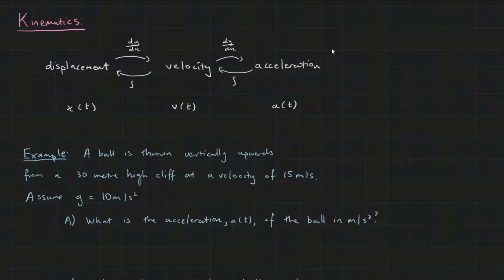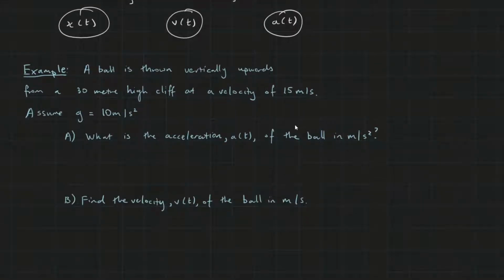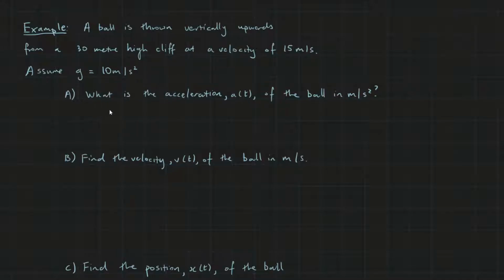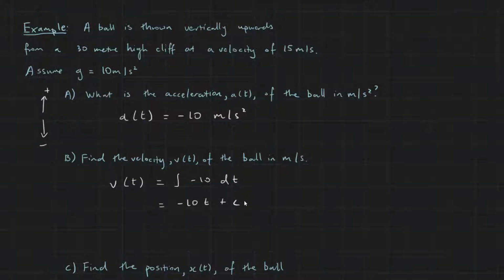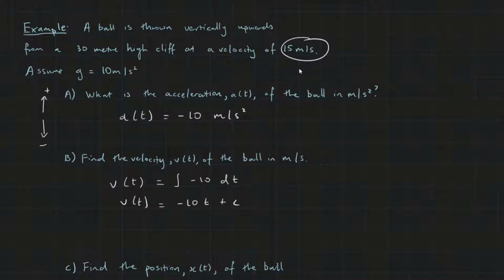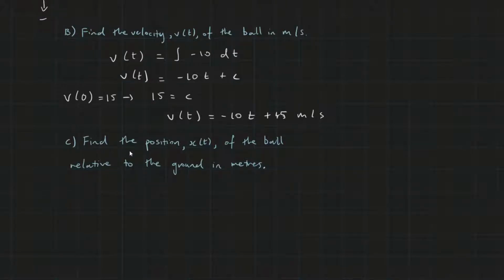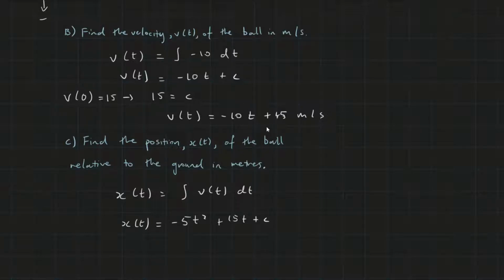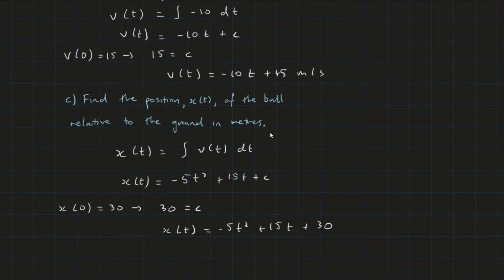Integration 11J - Kinematics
This video describes how integration can be applied to find the rules for acceleration, velocity and displacement. Existing knowledge is required from differentiation to recall that displacement, velocity and acceleration are all connected.